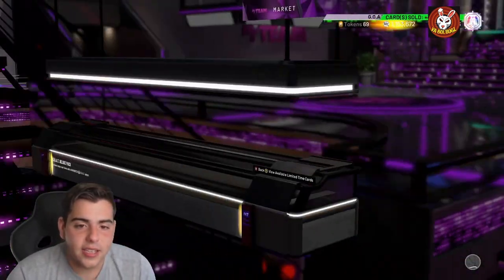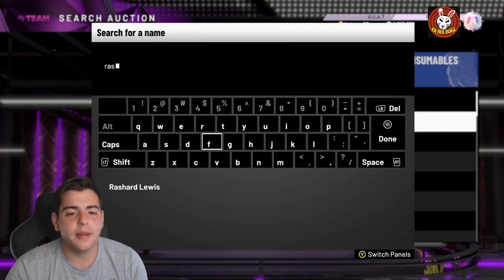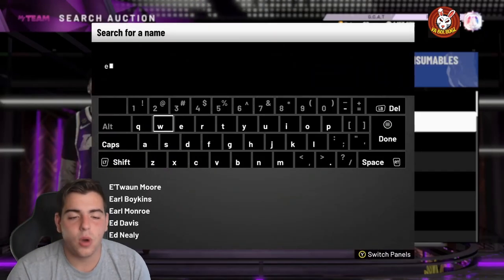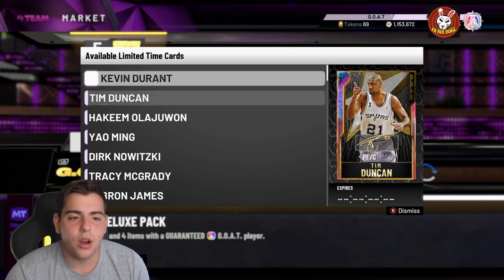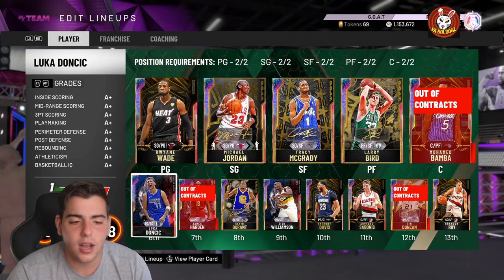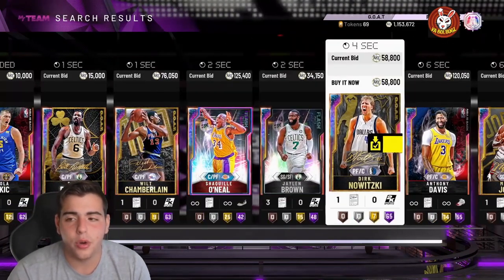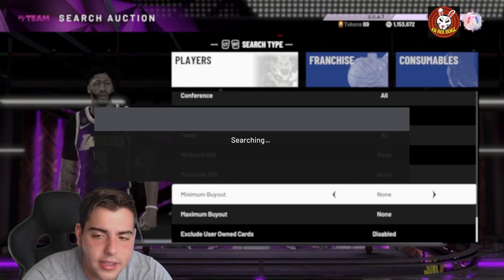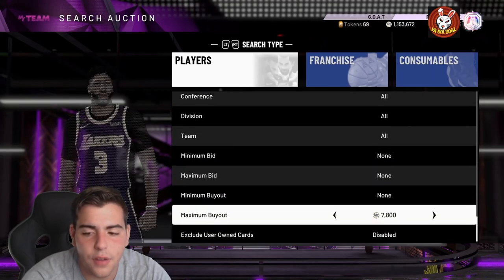INSANE WAY TO MAKE MT RIGHT NOW! MARKET IS RISING AND YOU NEED TO DO THIS RIGHT NOW TO MAKE MILLIONS